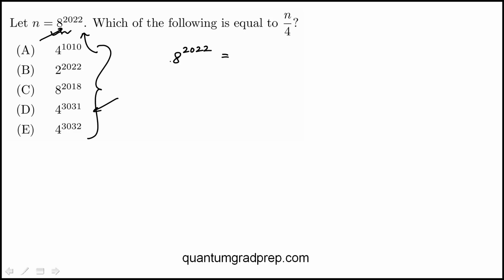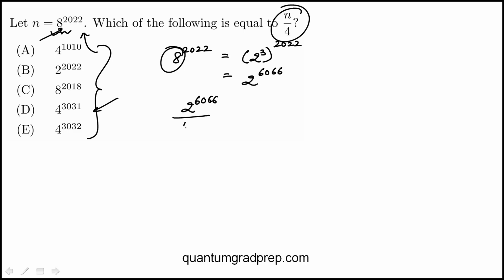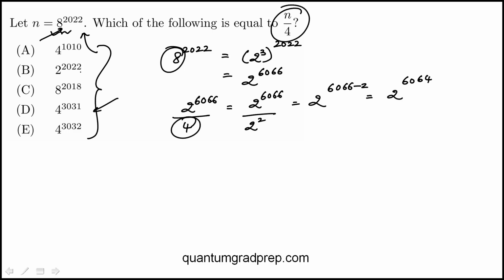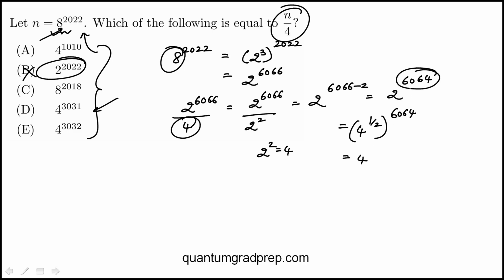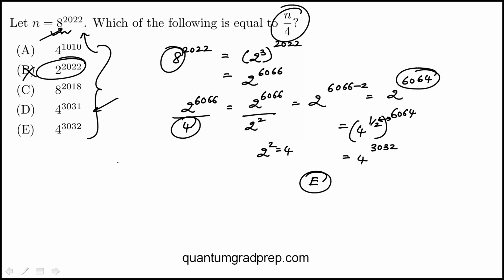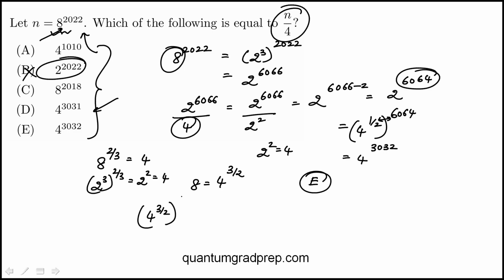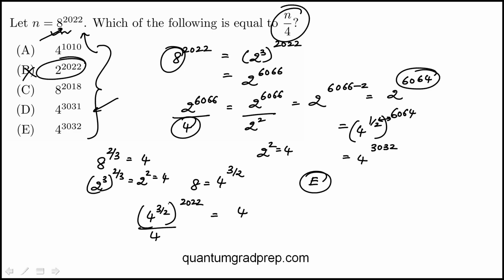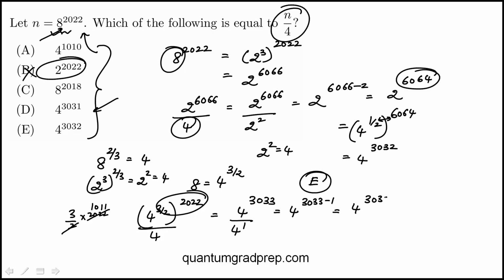Exponent manipulation: GRE quantitative reasoning practice question#89